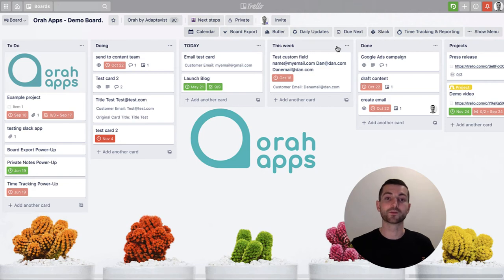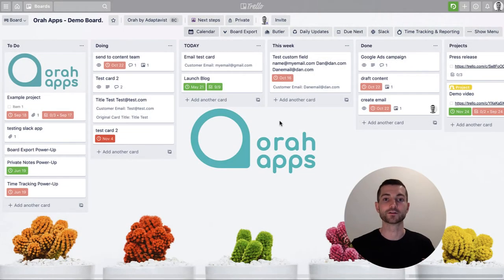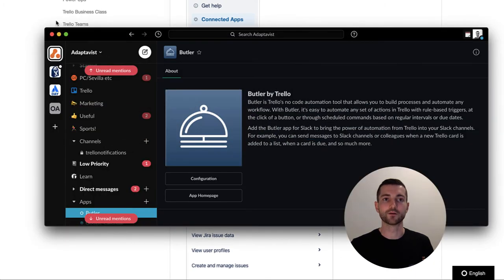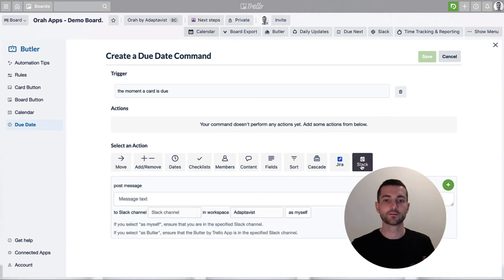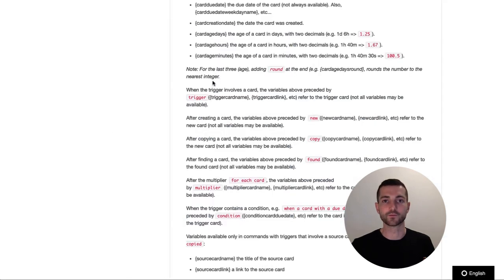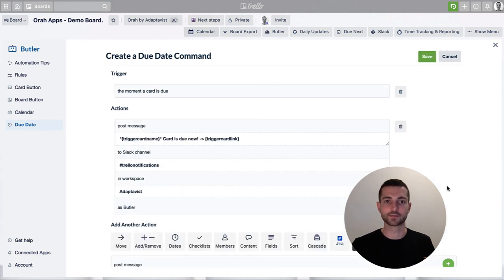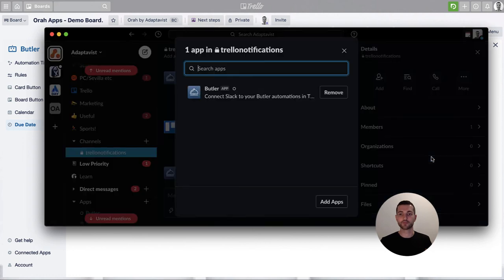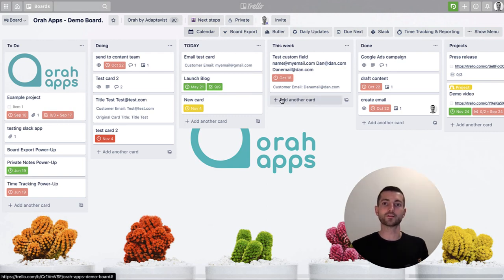Trello and Slack - Get Trello Due Date Notifications In Slack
Butler Tutorial Trello and Slack - Get Trello Due Date Notifications In Slack.

Ever wanted Trello notifications in Slack? Check this out to see how to get Trello due date notifications in Slack!

Here are some of the links mentioned in this video

Or take a look at our suite of Trello Power-Ups to help you unlock hidden Trello functionality and take your productivity to the next level!

Dan